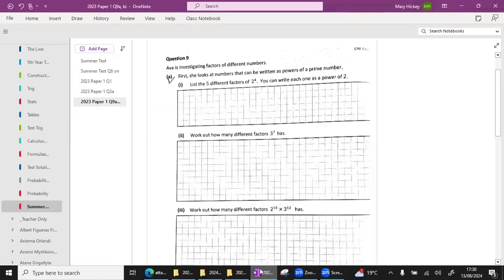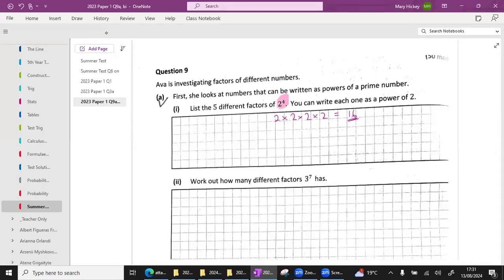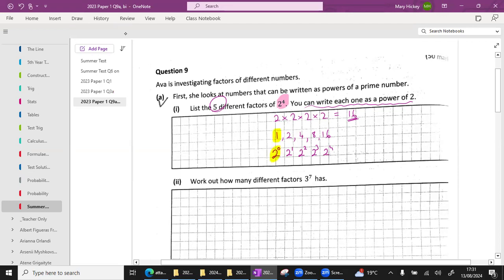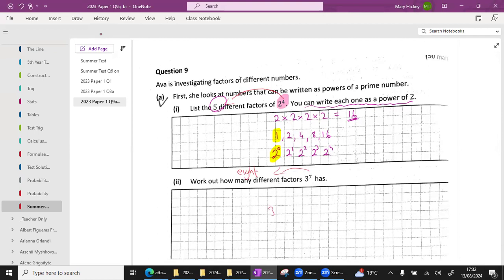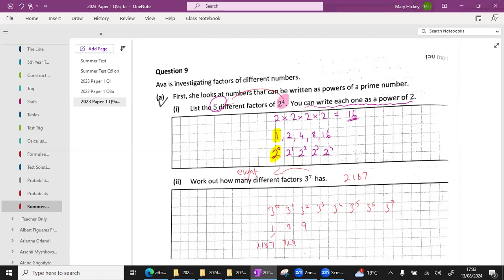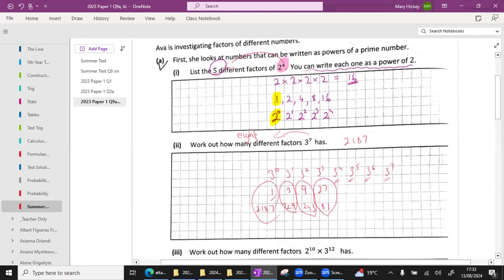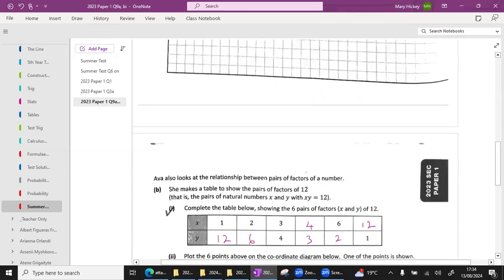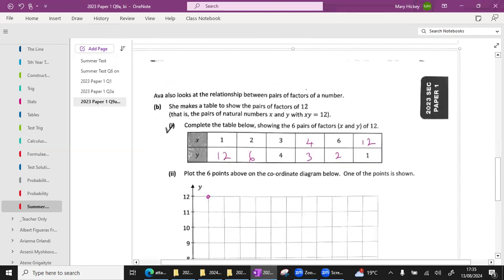Exam Question 2023 Paper 1 Q9a,bi